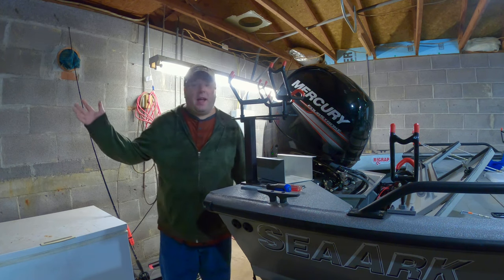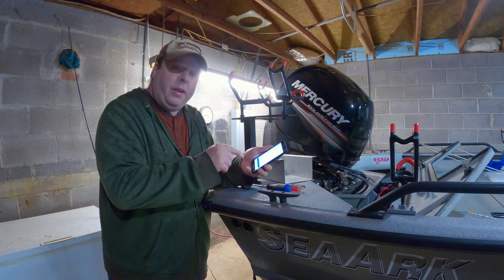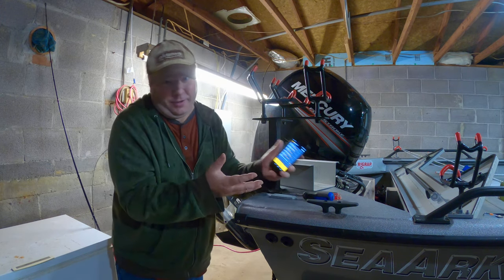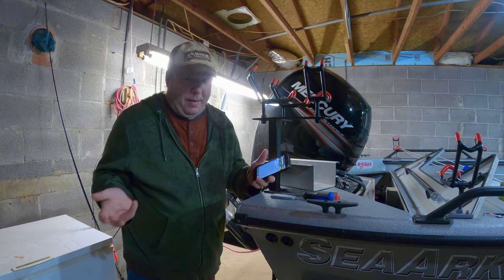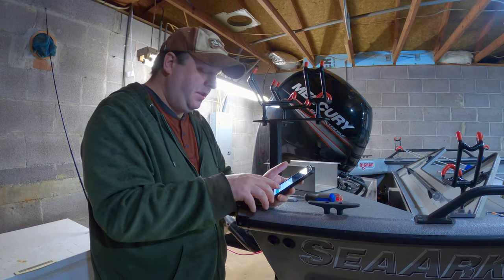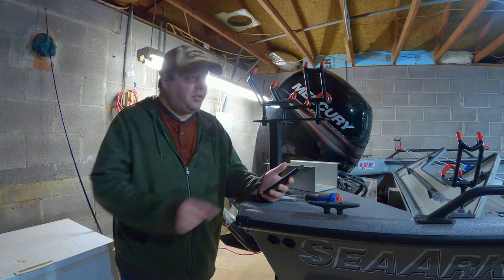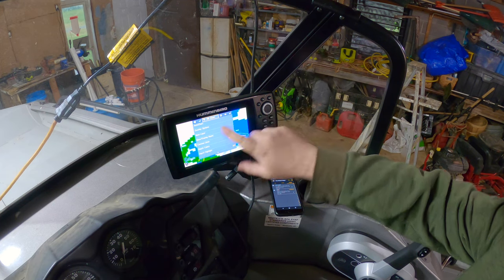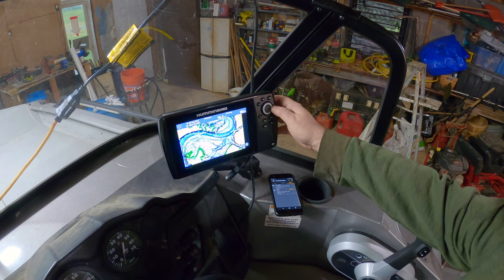Free Lake Maps for Cellphone and Fish Finder???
Would you consider this free?  I want to thank Okuma Fishing USA and Team Catfish Tackle for being partners with my channel!  You may see their products throughout my video.

In this video I show you how I get Hummingbird lake maps without spending a dime of my hard earned money.  It all starts with the Rewards app that Google has made that gives you Google Play credit every time you take a survey.  After a good long while you can save up enough money to buy maps in the Hummingbird FishSmart app.  You can use these Hummingbird lake maps in the app itself on your cellphone or you can transfer them to a networked Hummingbird fish finder like my Helix 7 G2N.  The N stands for networked.  The hardest part with this is getting your phone to pair using Bluetooth with the fish finder.  Every cellphone is different so some are more difficult than others to pair.  Once loaded up you get a high quality map of the lake you have chosen!  I can't wait to try this new map out!  If my fish finder starts working properly...